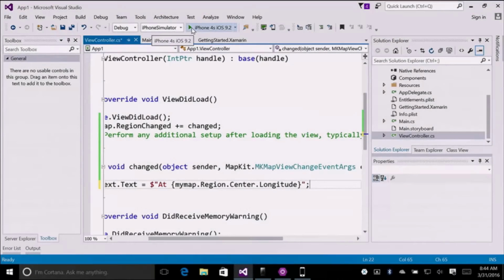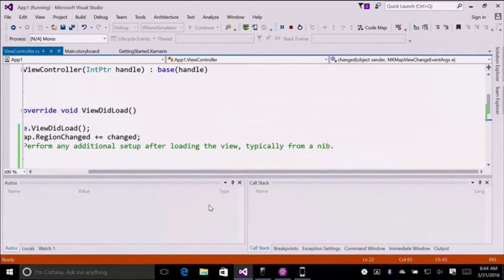Xamarin Wednesday - 2 HUGE news!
I talk about what-s coming for Xamarin, and why I think it-s just great for everyone, specially mobile developers!

Also, here is the link for you to get Xamarin for free!